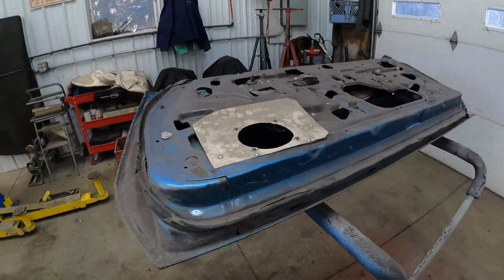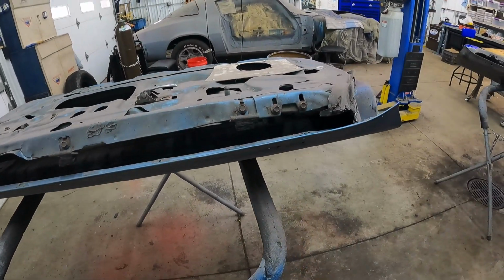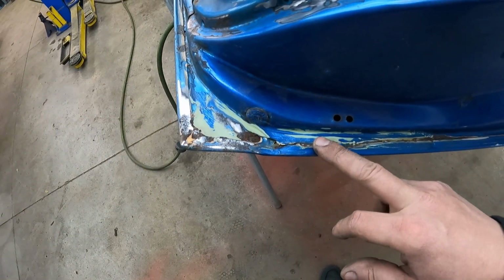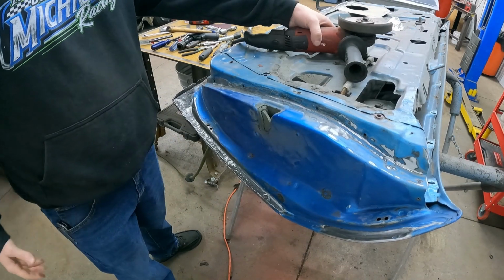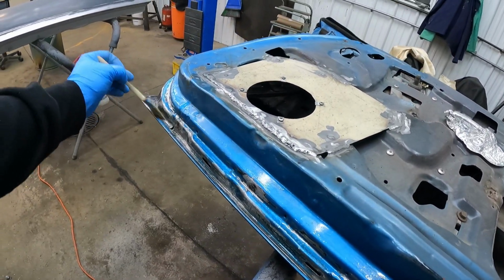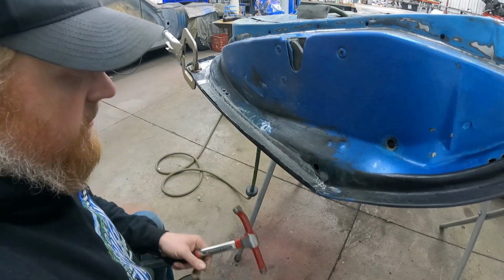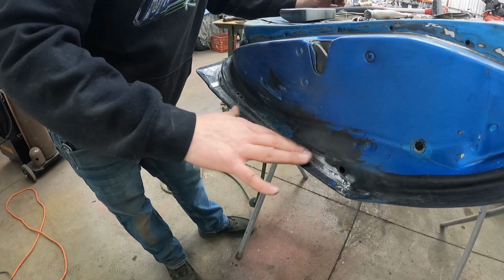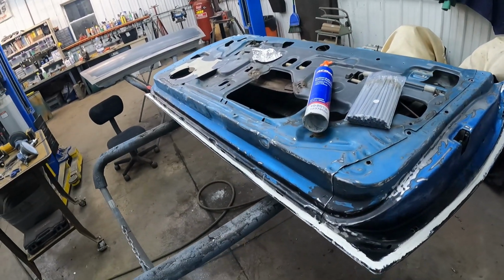70-81 CAMARO DOORS (RUST REPAIR, PATCH PANEL, EPOXY PRIMER SEALER) 2nd gen F-body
It's time to get these doors ready for primer. As usual with rust belt cars there's some rust to fix. I cut out the bad steel and make a patch for it. I weld it on the door, rust proof it and seam seal everything to make it look factory.

Go to our Facebook page and post some pictures and backstory story on your project! No matter what it is car, truck, motorcycle, lawn mower, mini bike, tricycle? We want to see it!

I got all my body filler, primer and rust encapsulator from @eastwoodco

Thanks for supporting our small business and as always
KEEP ON WRENCHIN'